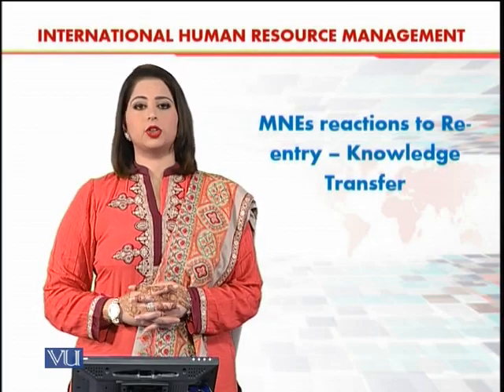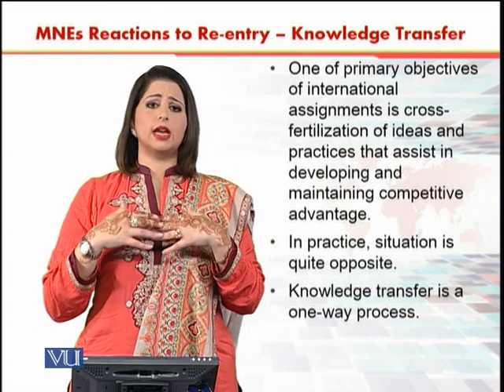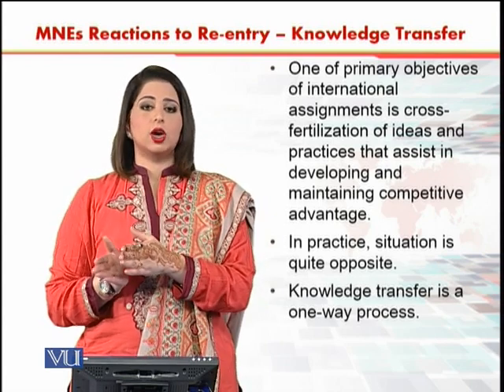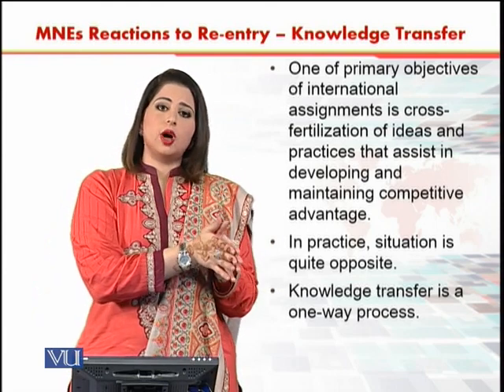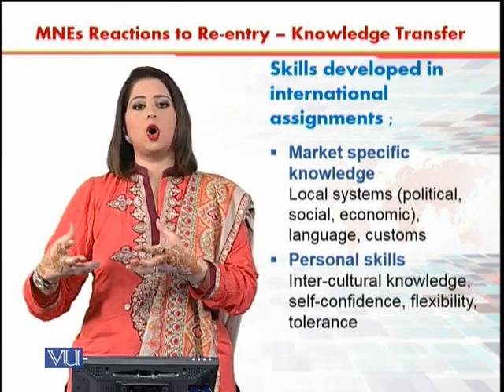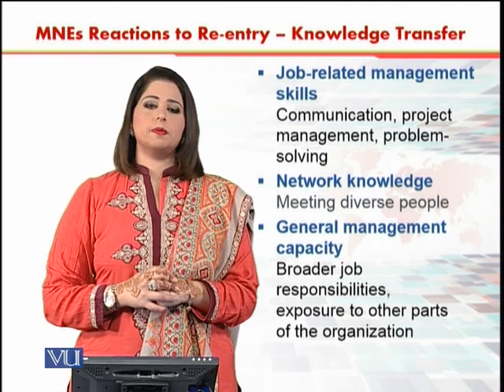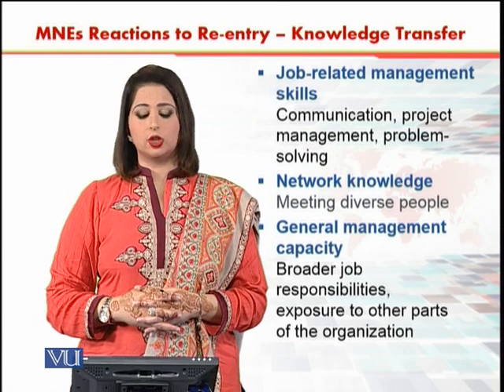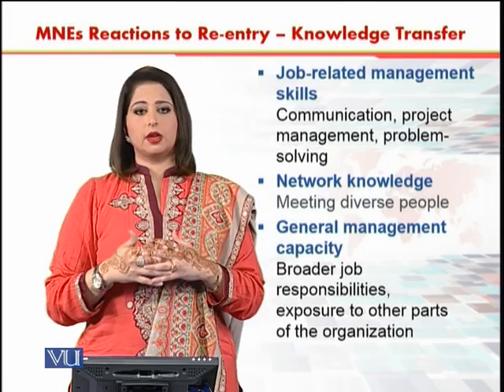Knowledge transfer | International Human Resource Management | HRM630_Topic111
Topic -  111 MNEs Reaction to Re-Entry - knowledge transfer